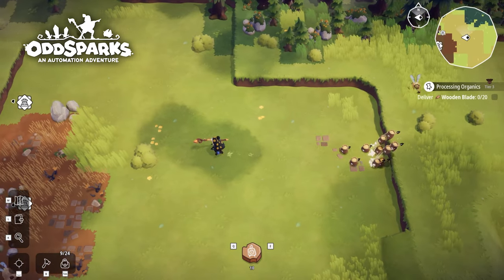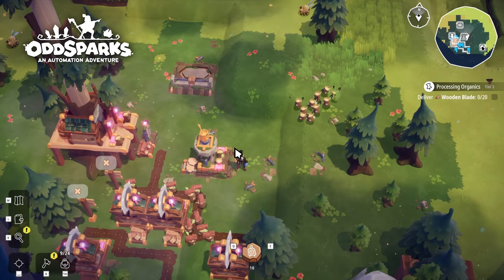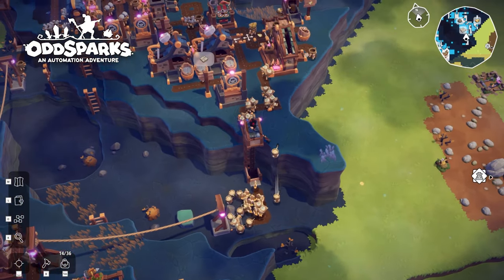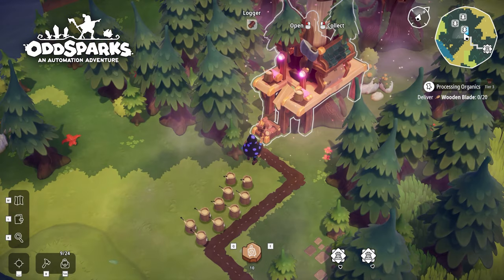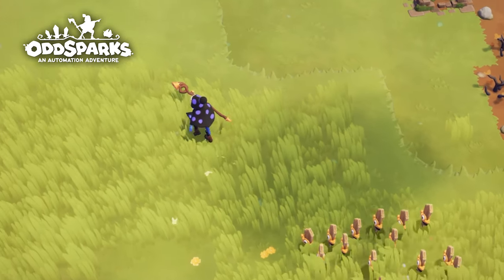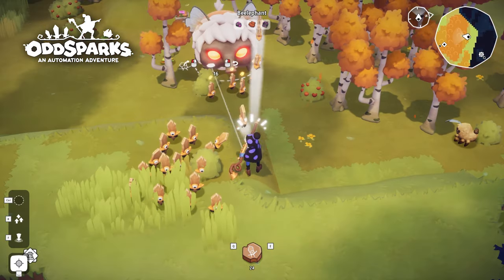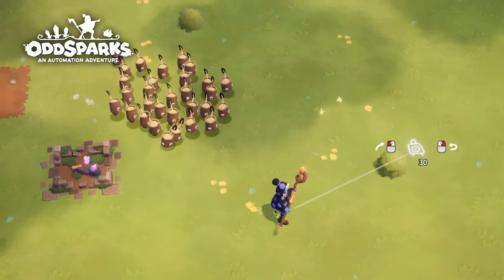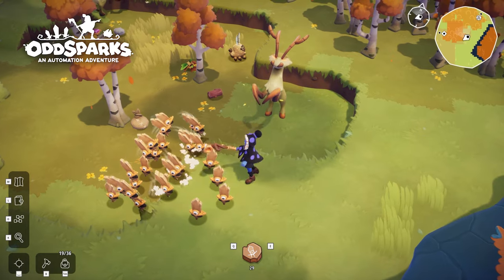Oddsparks: An Automation Adventure // Tips & Tricks for Beginners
How do I progress in the game?
How do I construct buildings?
What are the creatures in Oddsparks?

We have answered some of the most important questions for beginners in Oddsparks.

Dive into a world of whimsy and wonder in Oddsparks: An Automation Adventure. Developed by Massive Miniteam, Oddsparks invites players to embark on an enchanting journey through a strange fantasy realm filled with oddities and adorability.

In Oddsparks, players will unleash their creativity as they design, decorate, build, and automate workshops alongside their peculiar companions, the Sparks. These cute little critters are a delight to behold and integral to the game's unique blend of automation and real-time strategy.